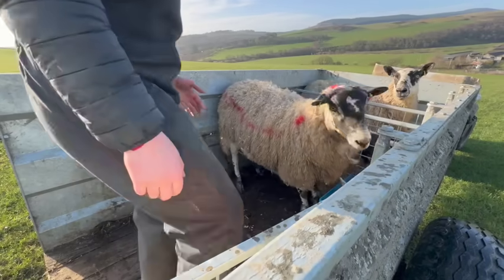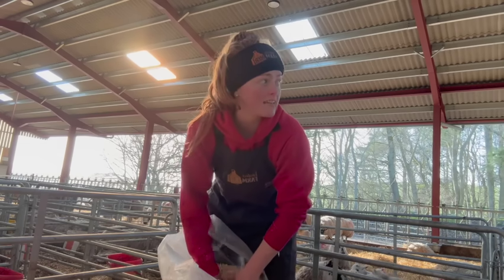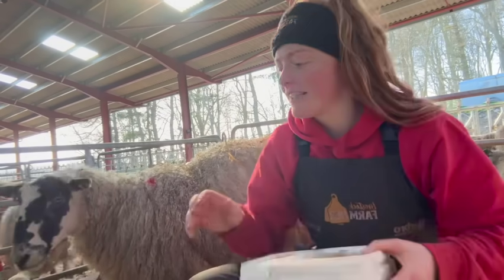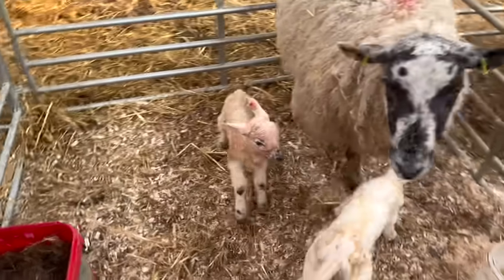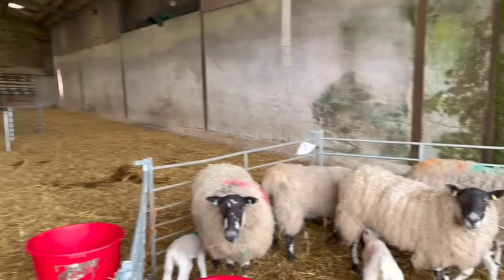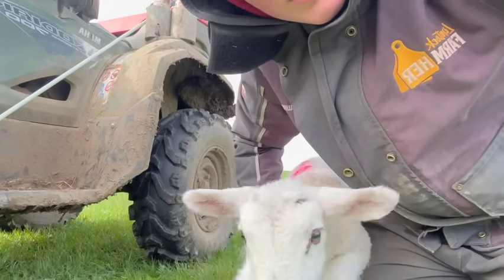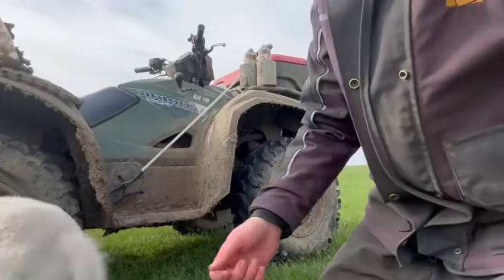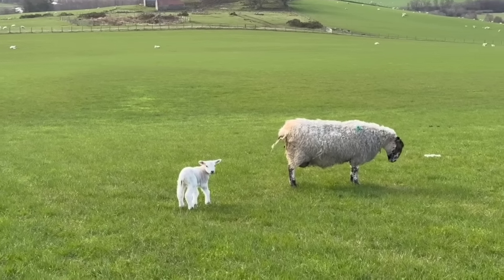That didn't last long...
Spring appeared for all of 2 days. Well through lambing now, the end is in sight!
Oh and please be sensible when it comes to walking your dog in public when there is young stock about.

Big Thank You to Te Pari who sponsor my channel here on YouTube.